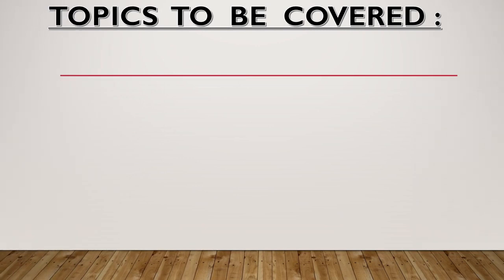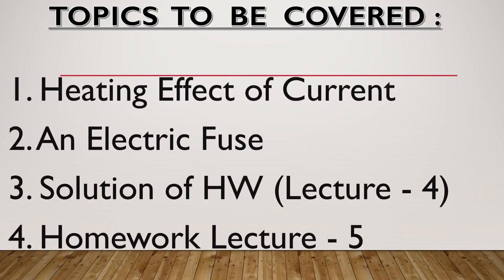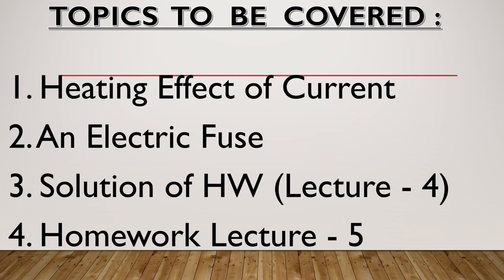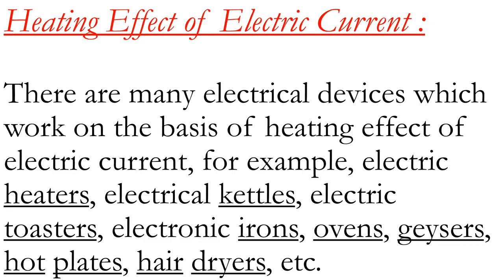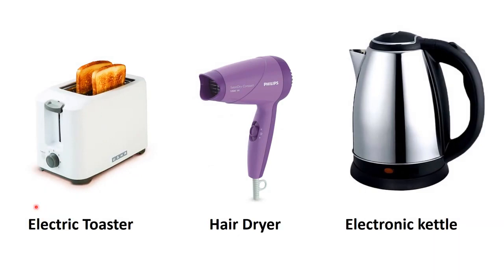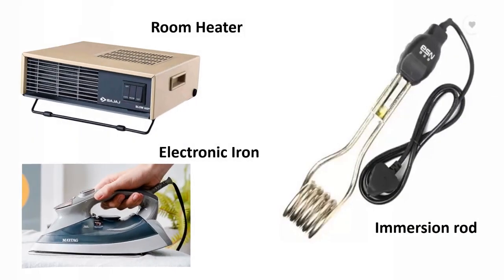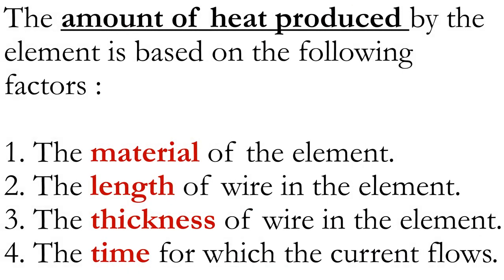Class 7, Day-59, Science, Chapter -14 (Electric Current and its Effects), Lecture 5